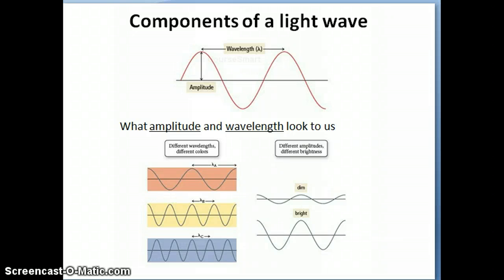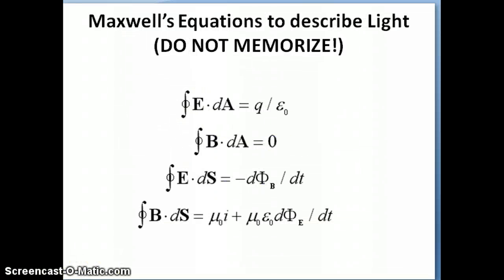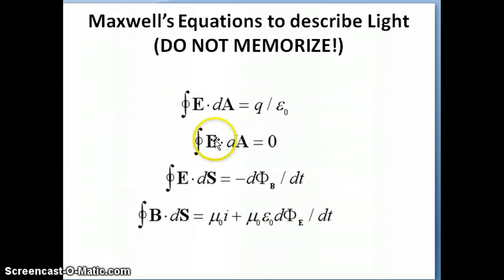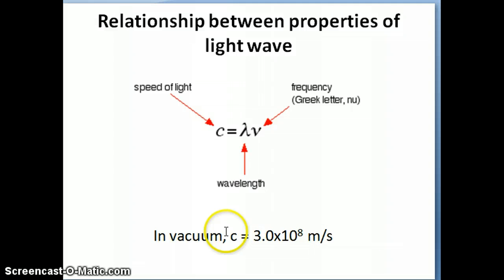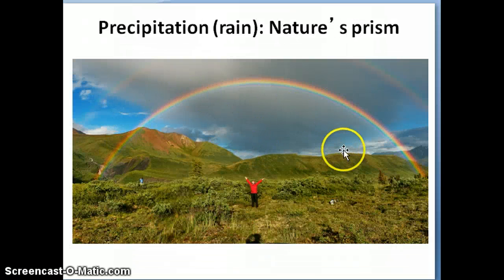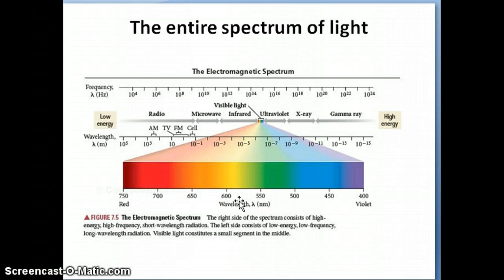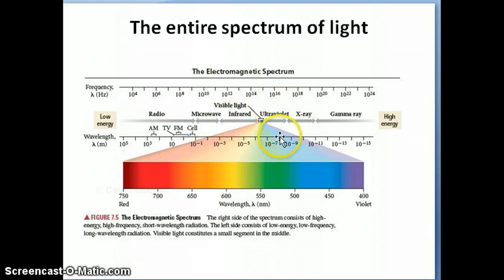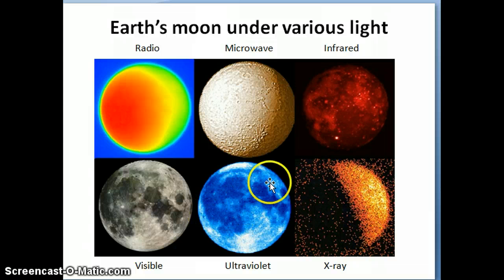Light waves and spectrum